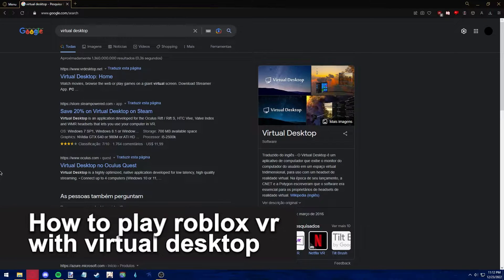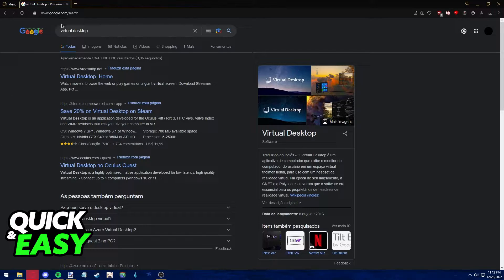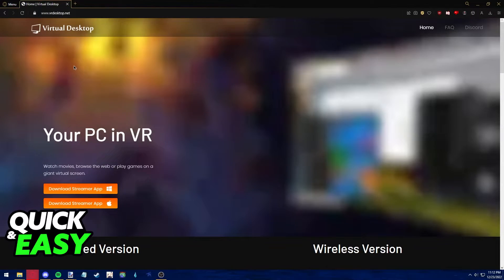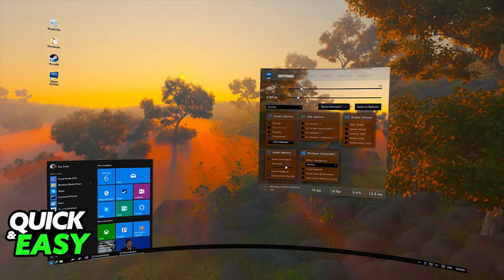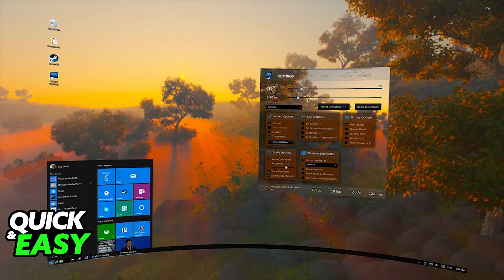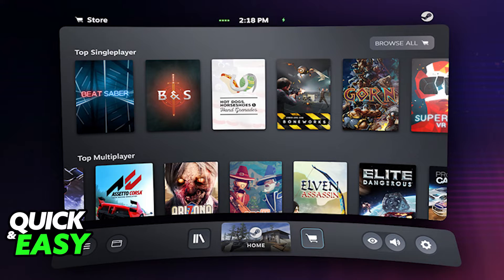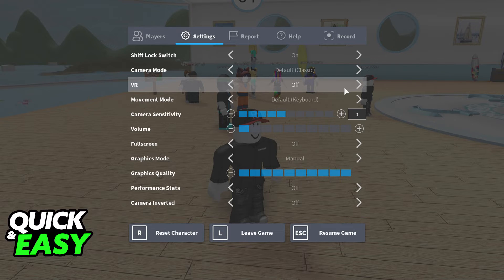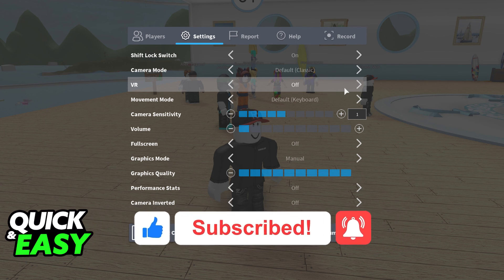How To Play Roblox VR With Virtual Desktop [EASY]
In this video I will show you how to play roblox vr with virtual desktop.

I hope I have helped you with the video!